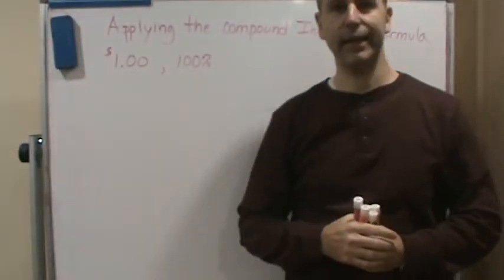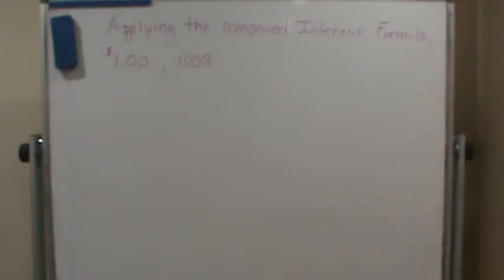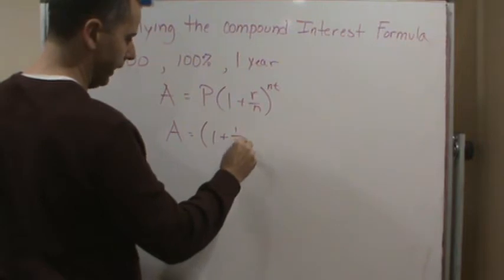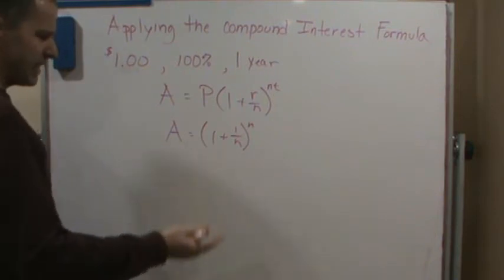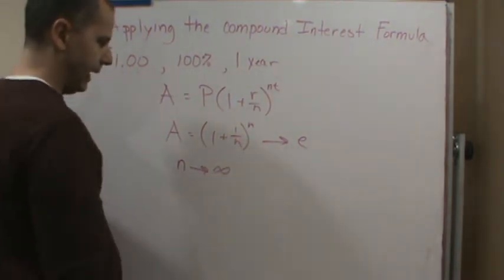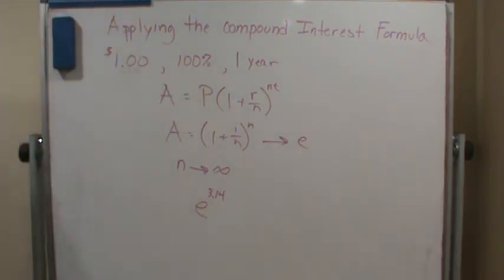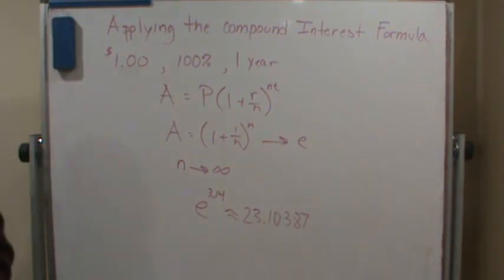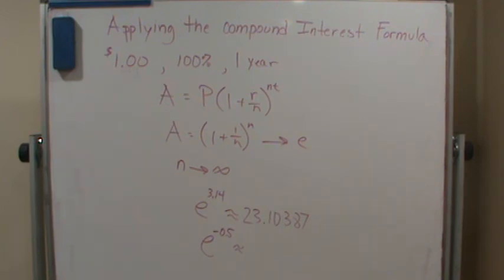Pre Calc 2 Exponential Functions Compound Interest Example 2